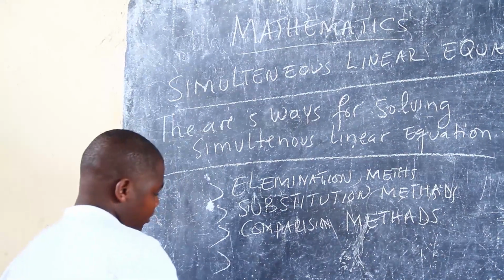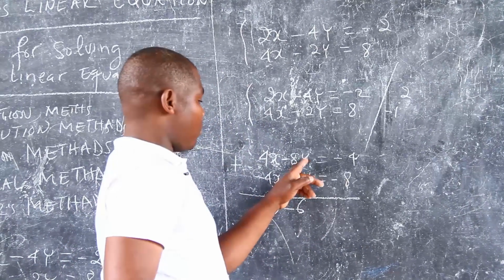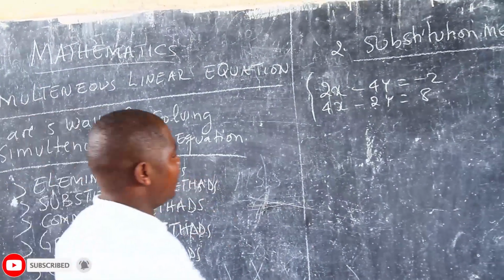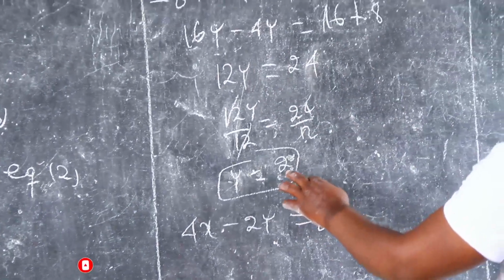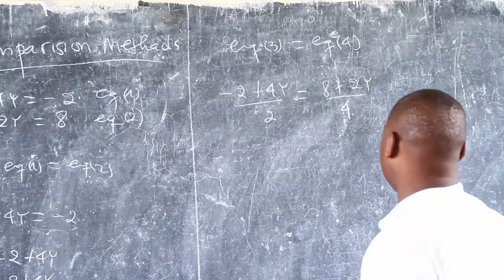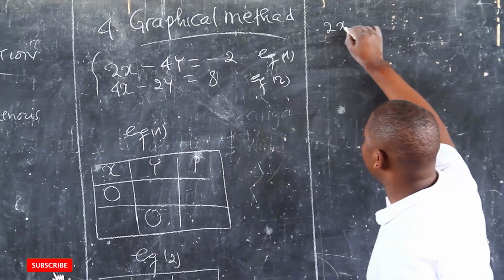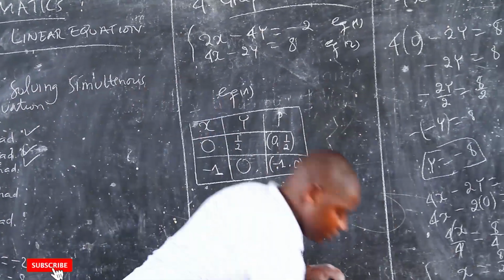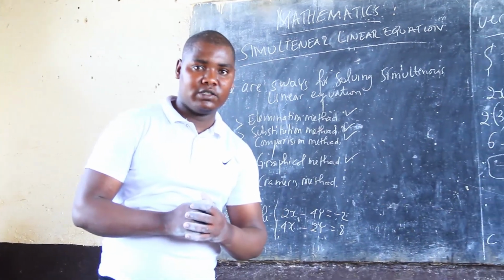Solving simultaneous linear equations by easier form